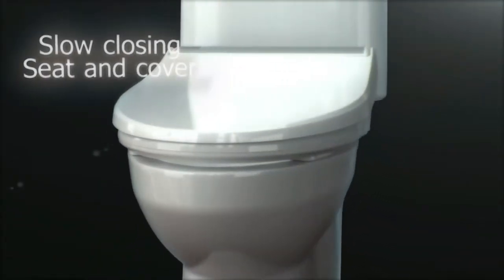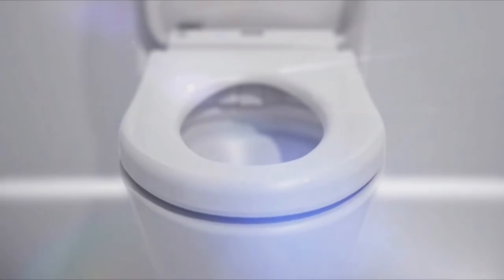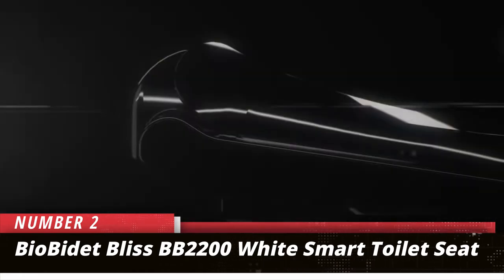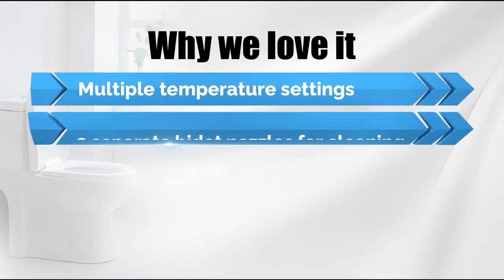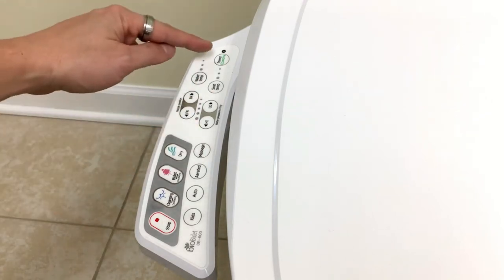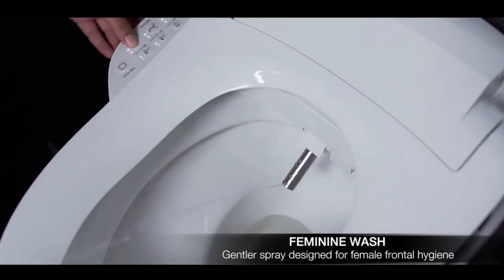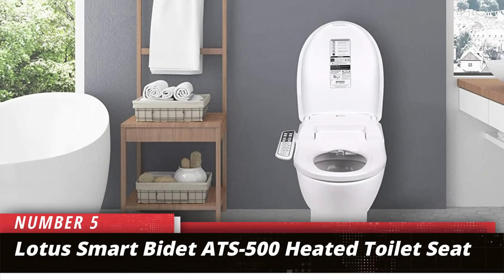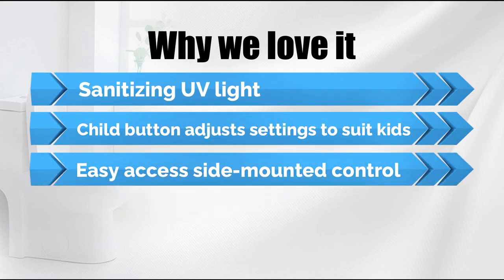The Best Heated Toilet Seat: Reviews and Buying Guide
In this video, we look at the best-heated toilet seats on the market and provide a buying guide to help you choose the perfect one for your needs.

The list of 5 Best Heated Toilet Seats on the market is as follows:

0:00 - Intro

0:30 - TOTO Bidet Toilet Heated Seat, Deodorizer, Warm Dryer

1:21 - BioBidet Bliss BB2200 White Smart Toilet Seat

2:13 - BioBidet Ultimate BB-600 Bidet Toilet Seat

3:08 - KOHLER K-8298-0 C3 155 Bidet Toilet Seat

4:01 - Lotus Smart Bidet ATS-500 Heated Toilet Seat

4:49 - Outro

When it comes to choosing a heated toilet seat, there are a few things you need to consider. The first is the size of the seat. Not all heated seats are the same size, so you’ll want to make sure that the one you choose will fit your toilet.

The second thing you need to consider is the type of heating element. Some heated seats have a heating element that wraps around the seat, while others have a heating pad that sits on top of the seat. The type of heating element you choose will depend on your personal preferences.+